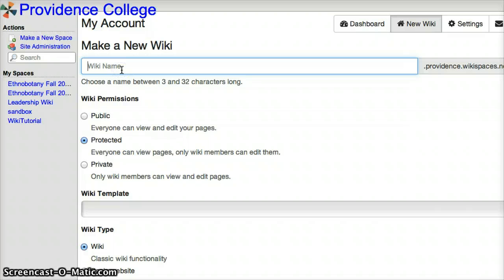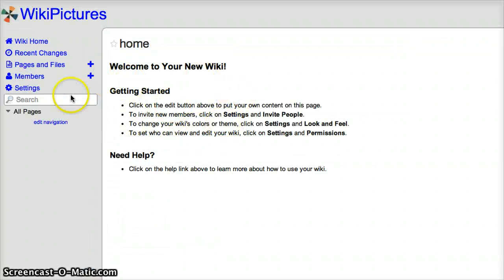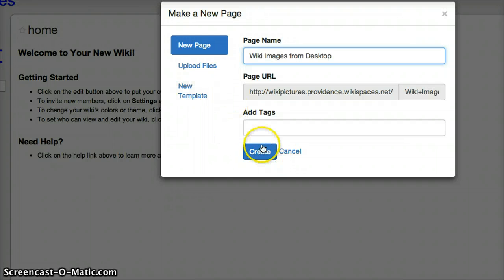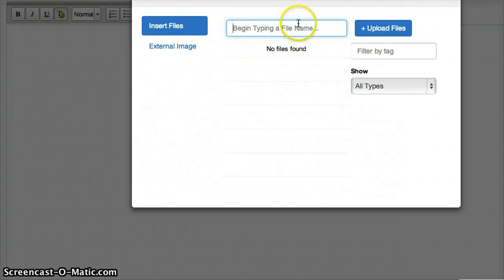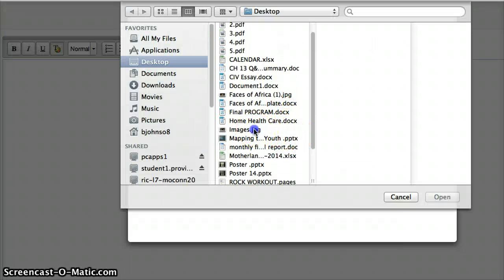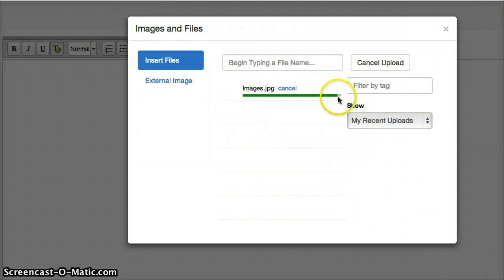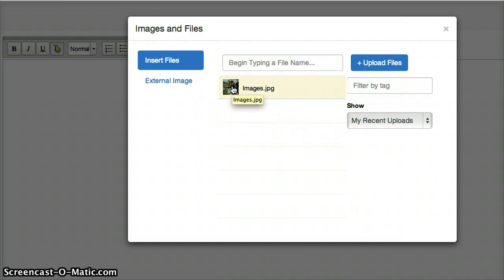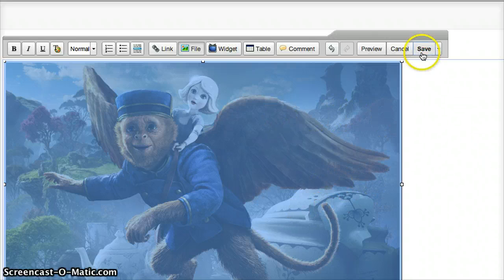How to Upload an Image from Your Desktop to Your Wiki Page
In this tutorial, I'm going to teach you how to upload an image from your computer to your wiki account.